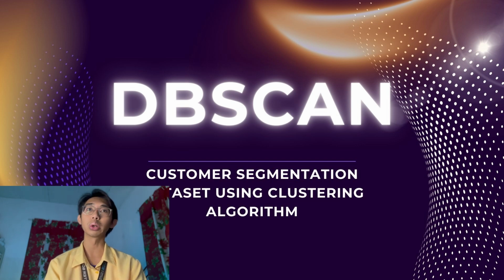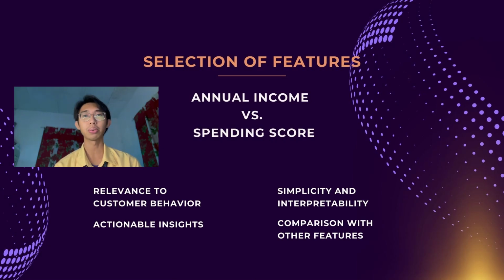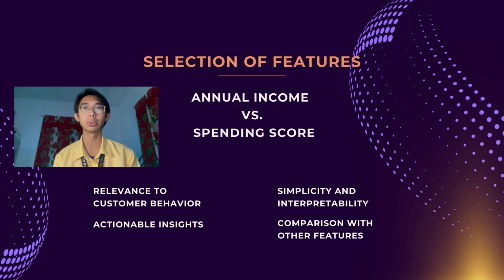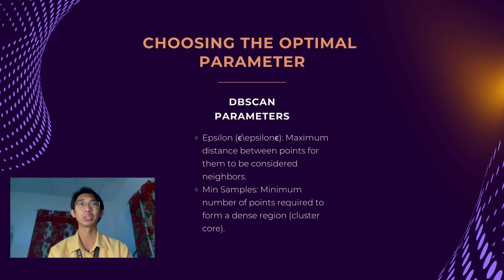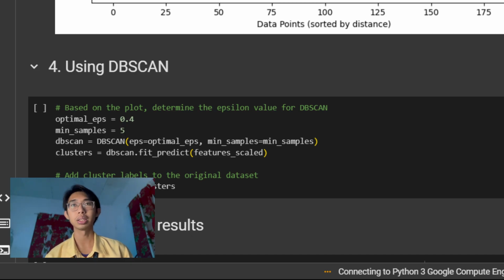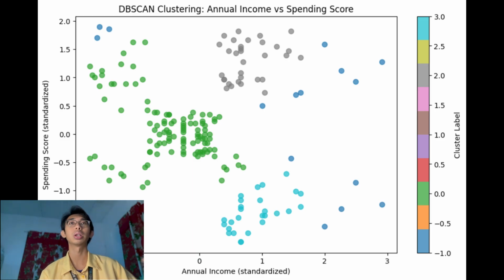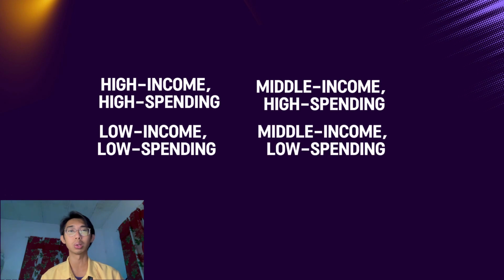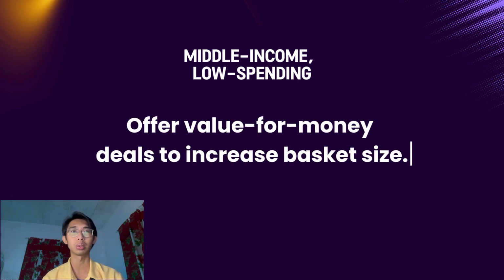DBSCAN- Montierro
DBSCAN Clustering Algorithm